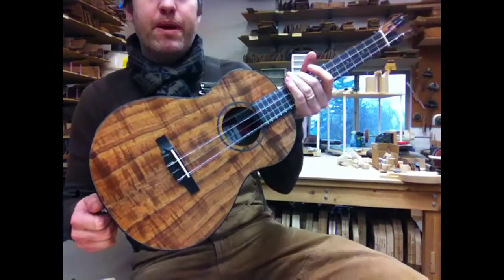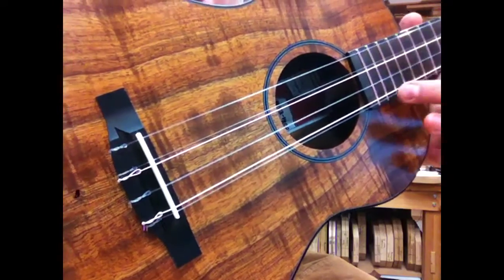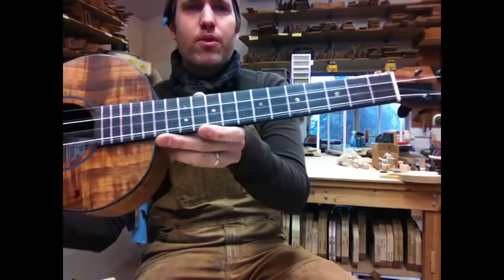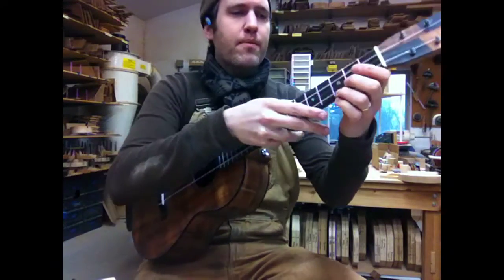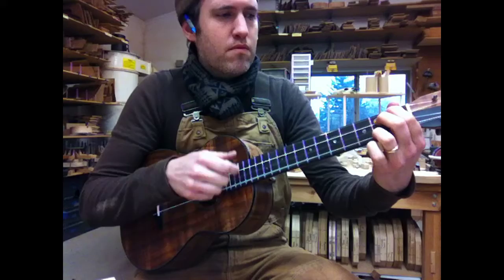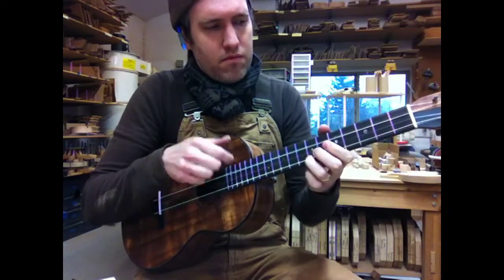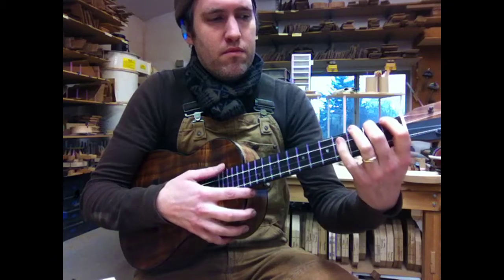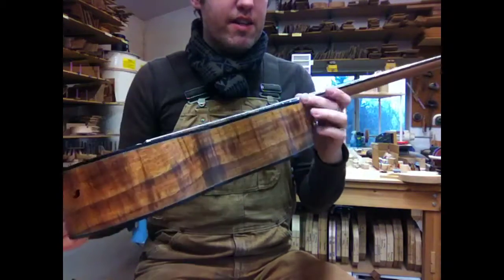Completed work demo: #1576 koa six string baritone